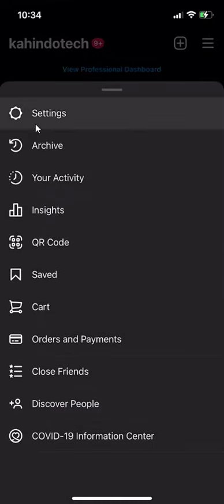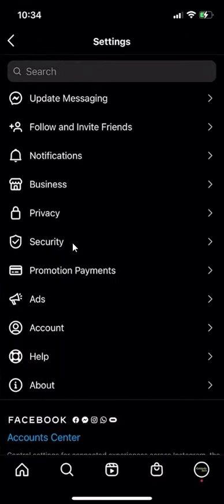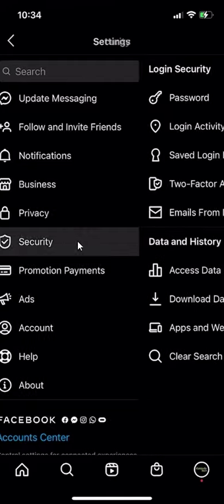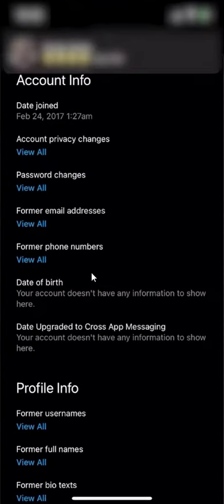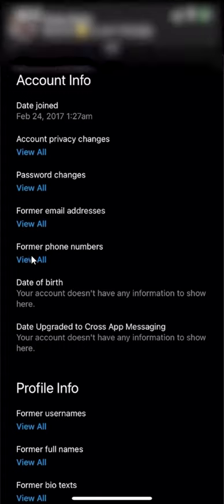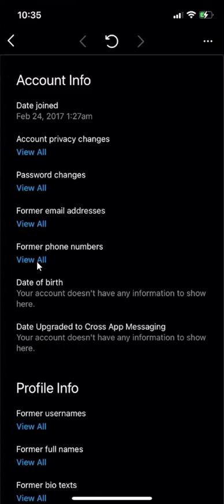How To See All Old Phone Numbers Instagram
This video shows How To See All Old Phone Numbers Instagram.